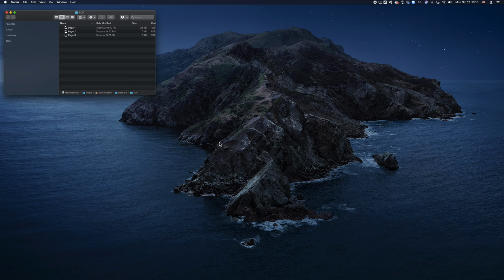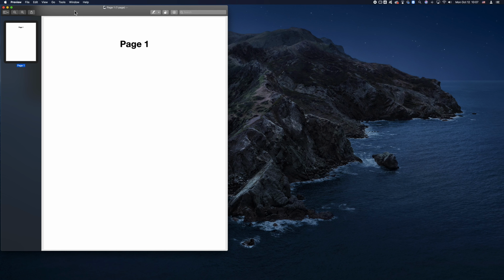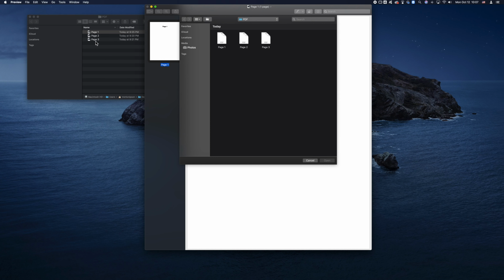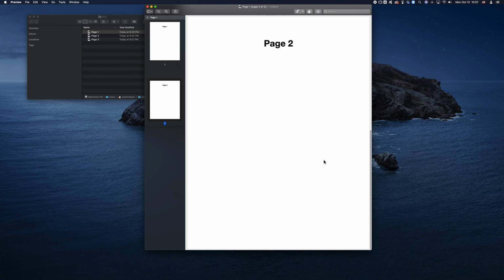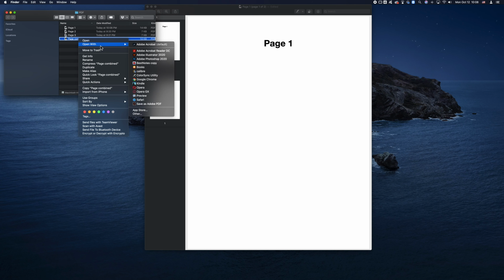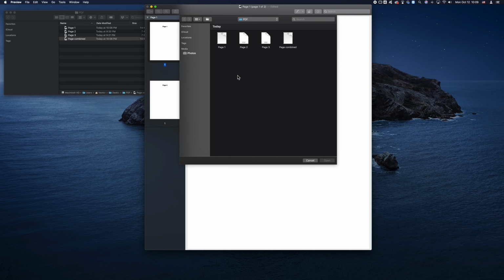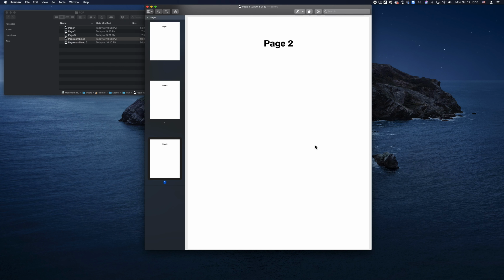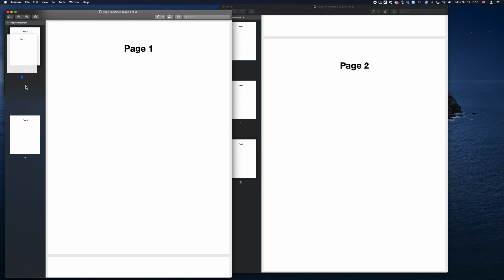How to combine PDFs on Mac OS X using Preview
Today we are going over how to combine PDF's on Mac OS X using the Preview Application

I get asked all the time for help with technology at work, home, and most other places I go. Often times they are the same or similar, so I decided to start recording tutorials on these questions asked. I will be posting Technology Tutorials of all kinds.

MUSIC CREDIT
Intro and Outro Screen Music